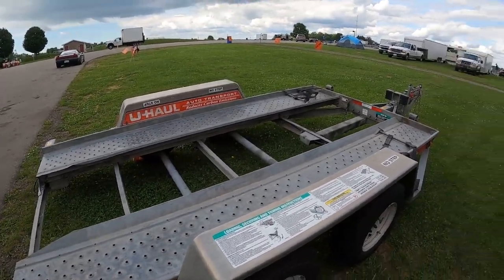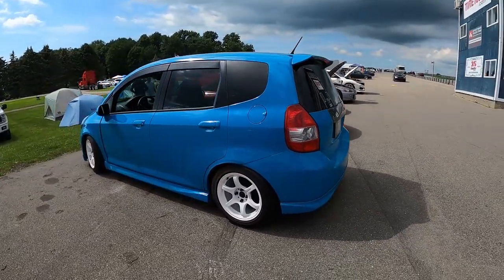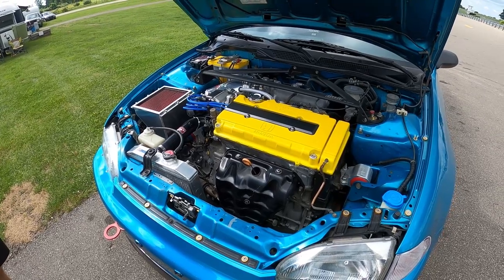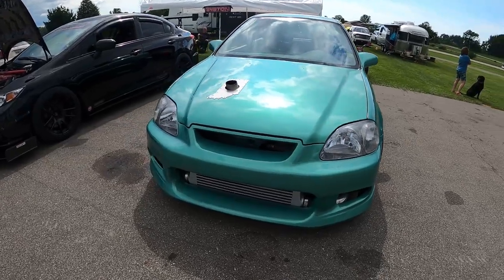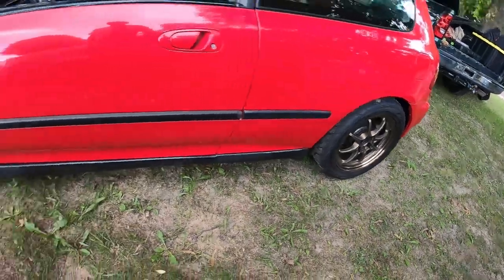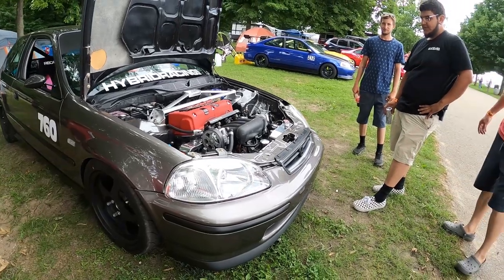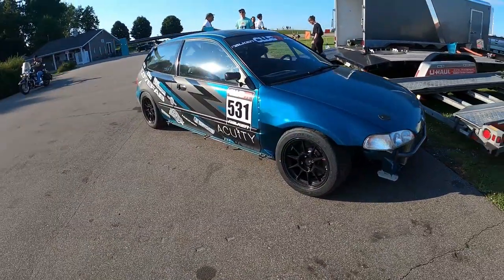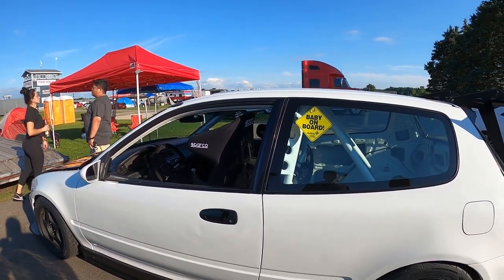Arriving at Honda Meet 2021! (WMHM) + Meeting New Friends!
Hey, Friends! The most anticipated track weekend (for me) has arrived! The West Michigan Honda Meet is here!!! Join me as we head out for the first day on Friday to claim a spot for the Civic EG and to check out what Honda Meet has to offer! We get to see some old friends and meet many new ones! This day is super chill as we walk around the paddock and check out the vibes!

Dad hats now available!!!

Thumbnail Photo: Rob Wilkinson

If you're new here, get up to date on my B-series VTEC Civic EG track car build with these time lapse videos: